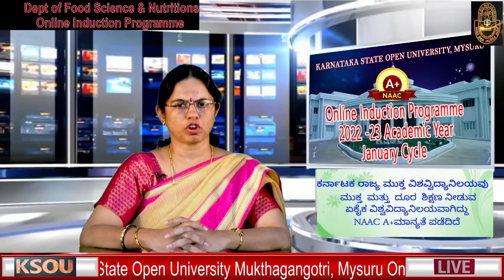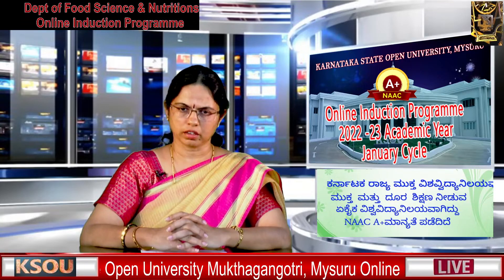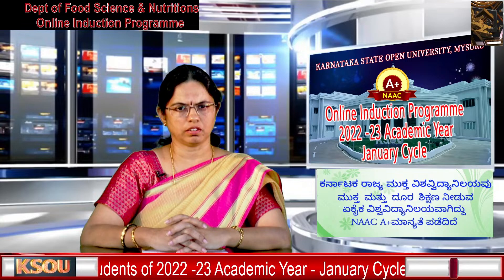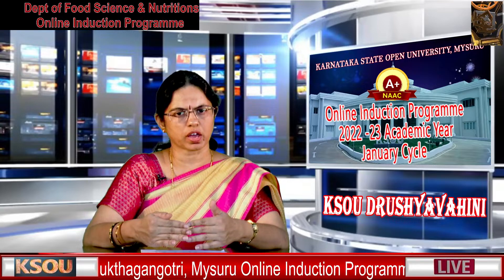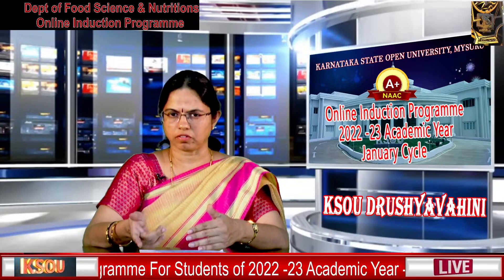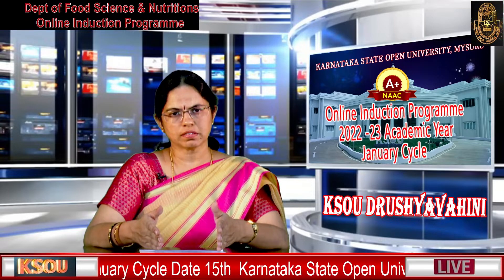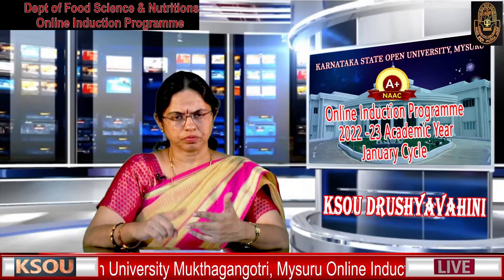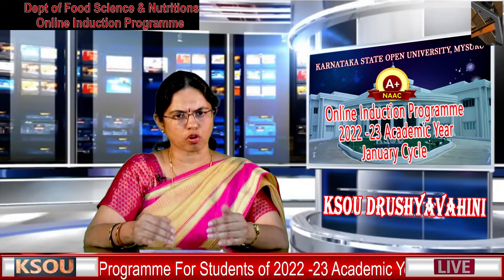KSOU Dept of Food Science & Nutritions Induction Programme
Karnataka State Open University Mukthagangotri, Mysuru
Online Induction Programme
For Students of 2022 -23 Academic Year - January Cycle Date 15th January 2023
We welcome all the Students (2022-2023) January Cycle) Food Science & Nutritions Online Induction Programme 2022 -23 Academic Year - January Cycle#studio
# onlineclasses#Environmental Science#studio university english kannada onlineclasses# Dr. Hemalatha M S
   Dept of Food Science & Nutritions
              KSOU, Mysuru